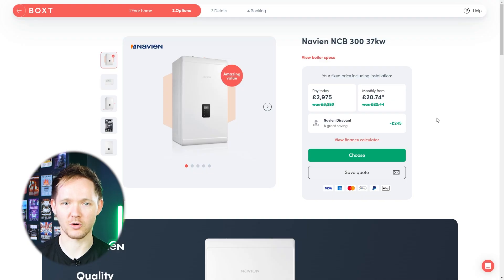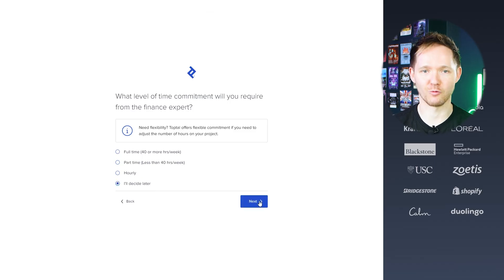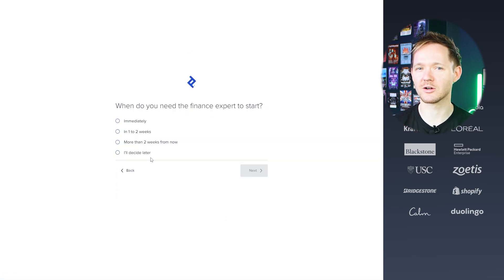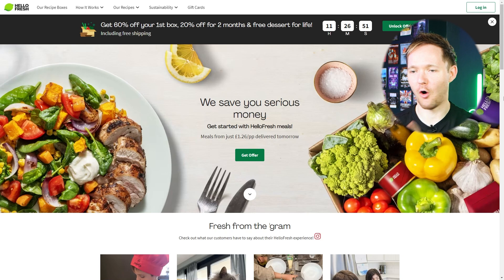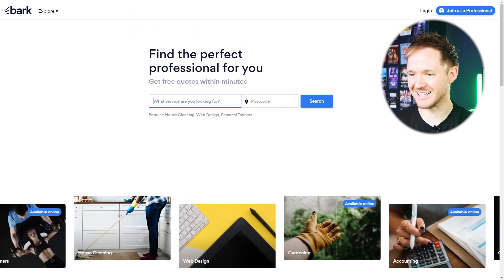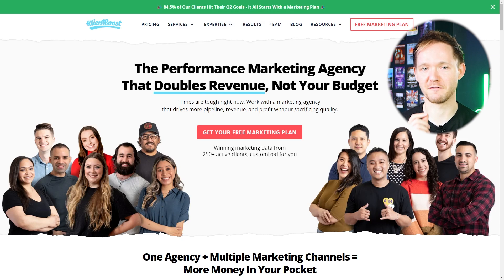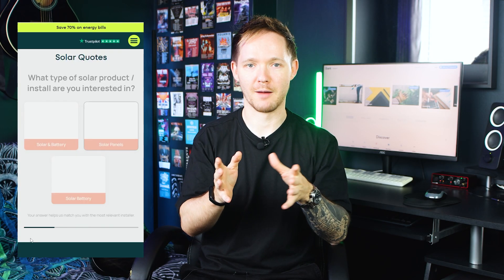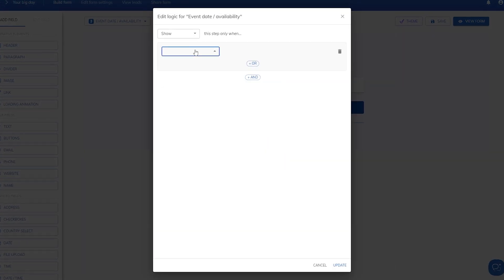7 Best Multi Step Form Examples (And How To Create Them)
Looks for the best multi step form examples? There's so many on the internet that it can be difficult to differentiate what's good from what's guff - but we've done the hard work for you. In this video, Colin will take you through the 7 best examples we've found - and how you can create one yourself with Growform.

⏱️TIMESTAMPS

0:00 - Introduction
0:35 - A quick primer on Conversion Rate Optimization
1:48 - BOXT's Boilers
2:49 - Toptal's hiring pitch
3:45 - Lemonade.com's insurance quote
5:02 - Hello Fresh's tasty proposition
5:50 - Bark.com's professional form
6:41 - KlientBoost's new client pitch
7:16 - Solar quotes lead generation
8:06 - Creating a high-converting form with Growform
8:31 - Getting your 14-day free trial

✨ ABOUT GROWFORM

Growform is the online form builder built to get you more leads. You can use it to create beautiful forms on mobile and desktop devices, and build powerful forms that your users will love.